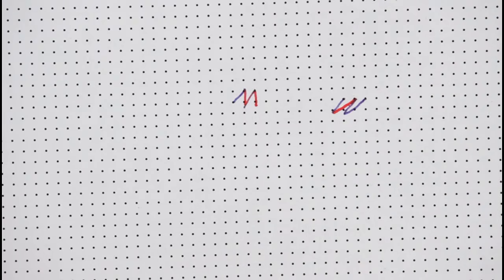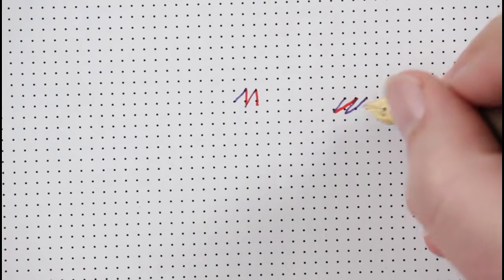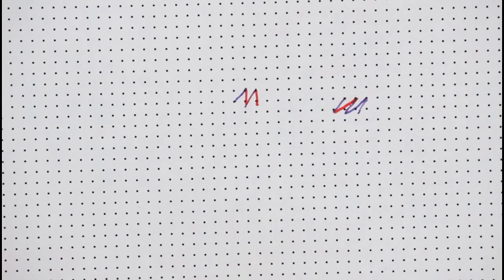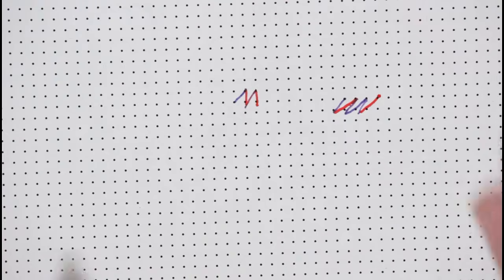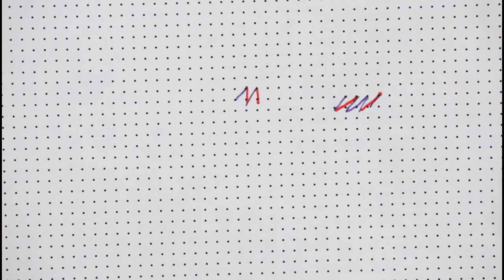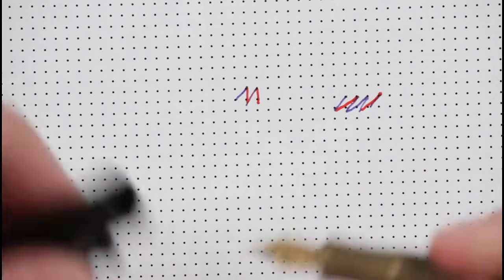2 Over 2 vs 2 Over 1 – Explained for Cross Stitchers | Caterpillar Cross Stitch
In this week’s video, Ford answers a question that comes up often in cross stitch: what does stitching 2 over 2 or 2 over 1 actually mean?

Ford explains:
🧵 What these terms refer to and how they affect your stitching
📐 How to stitch 2 over 2 and 2 over 1 correctly
🔍 Why patterns might call for one method over the other
🪡 Tips to help you succeed when working on higher count fabrics

If you’ve ever felt unsure about fabric counts or instructions in a pattern, this video will help you stitch with confidence and understand exactly what your chart is asking for.

Whether you're new to flosstube and cross stitch, or more experienced, you'll find plenty of stitching ideas and inspiration here!

ABOUT US:

Thanks for visiting our channel! We’re so glad you’re here. Caterpillar Cross Stitch was created with a passion for bringing modern, fun, and fresh designs to the world of cross stitch. We aim to make stitching enjoyable for everyone, whether you’re a beginner or an experienced stitcher. We hope you enjoy the videos, and we can’t wait to share more stitching inspiration with you.

Happy stitching!